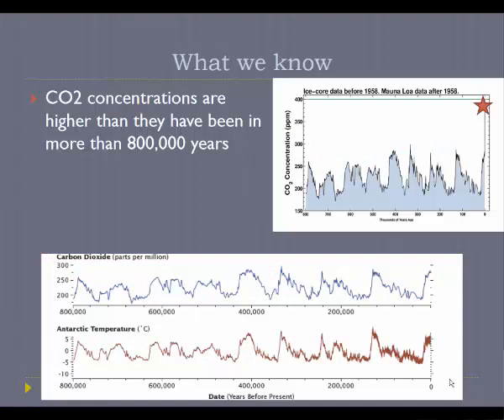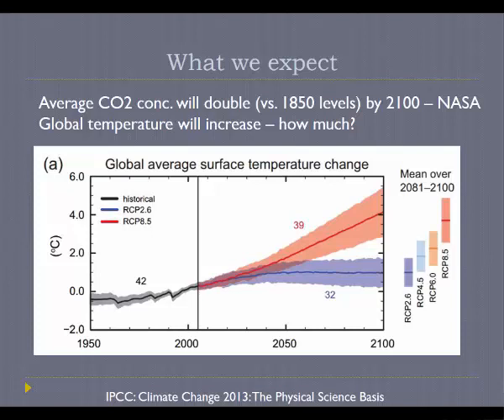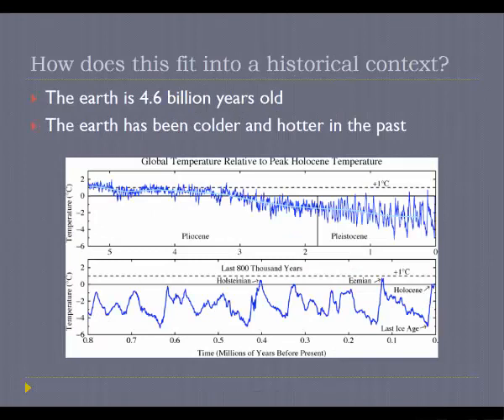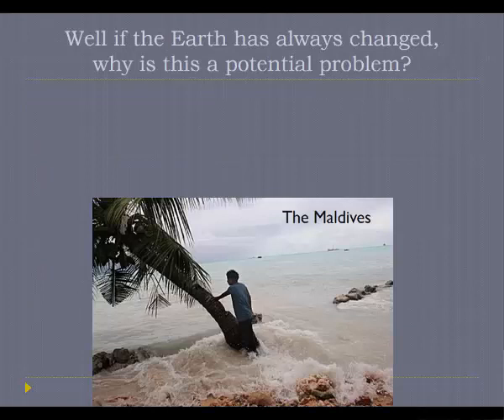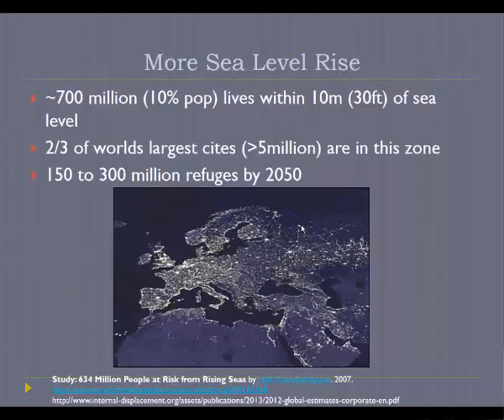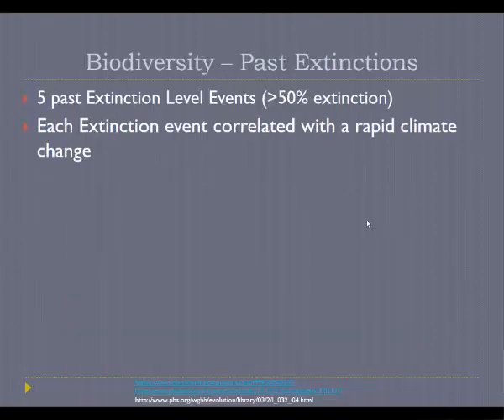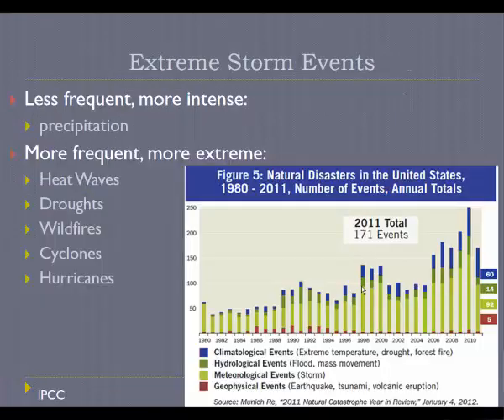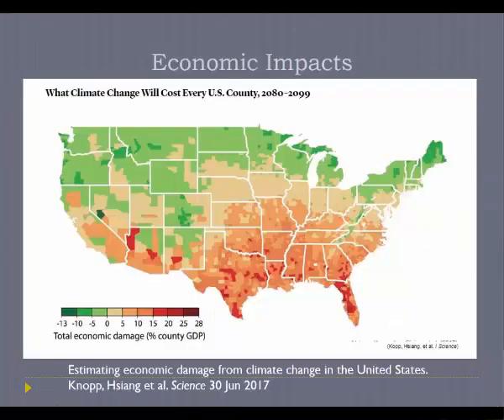Climate Change for GEOG 102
Video Lecture on Climate Change for GEOG 102 at Feather River College